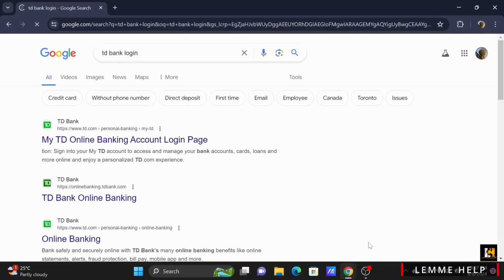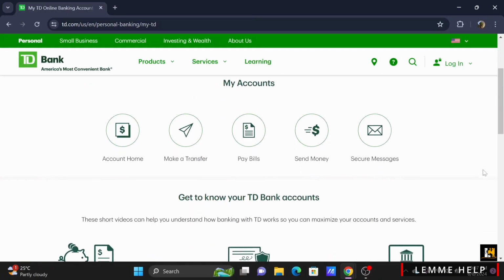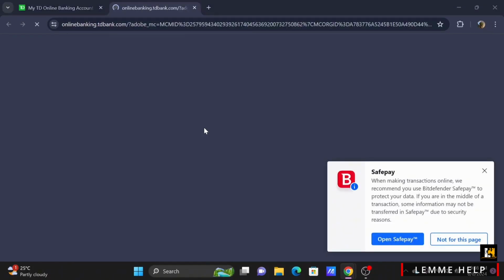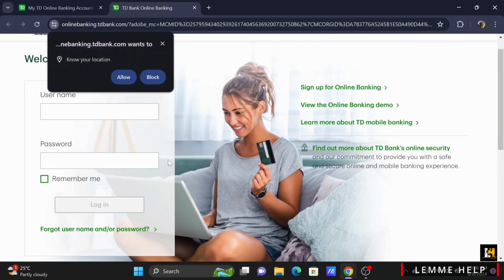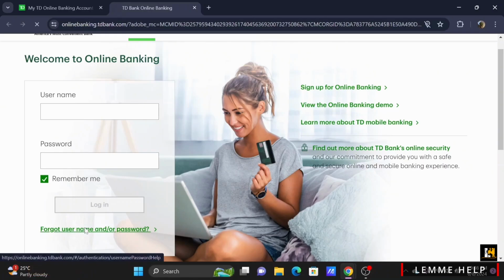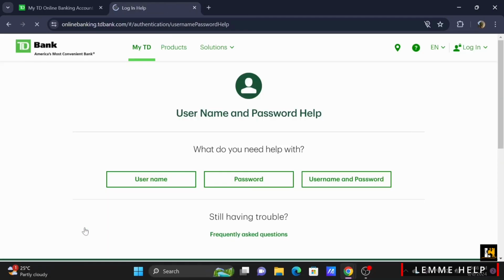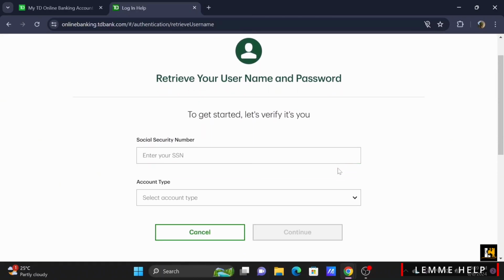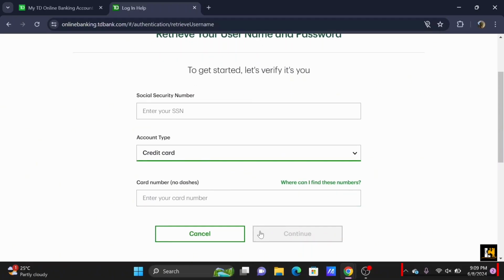How To Login TD Online Banking (Full Guide)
Need to access your TD Bank account online? This step-by-step guide for 2024 shows you how to securely log in to your TD Online Banking account, whether you’re using their website or mobile app. Manage your finances and monitor your account with ease by following these simple steps.

In this tutorial:
0:00 - Introduction
0:05 - How to Log In to TD Online Banking (STEP-BY-STEP GUIDE 2024)

Learn how to quickly and safely log in to your TD Online Banking account. This video provides detailed instructions on accessing the TD Bank login page, entering your credentials, and navigating your account dashboard. Ensure a secure login process to manage your banking and credit card transactions.